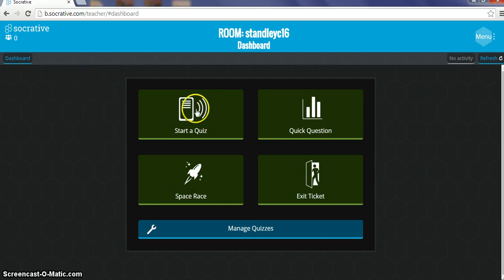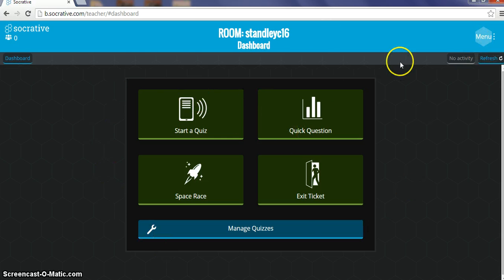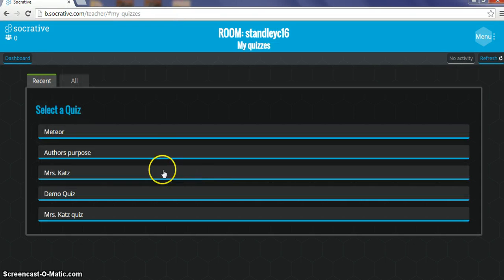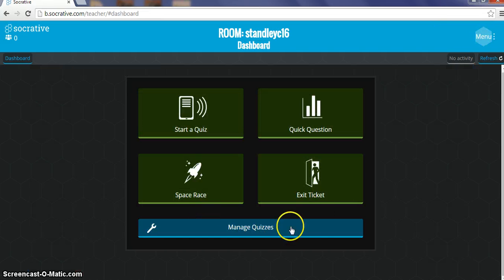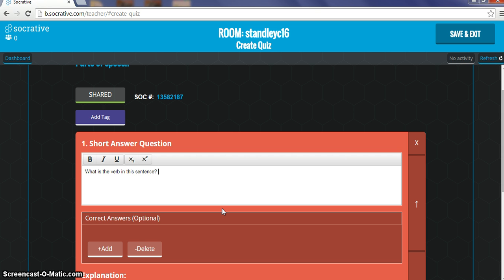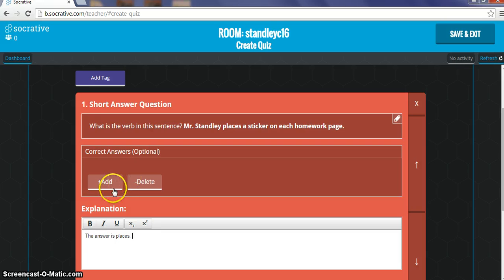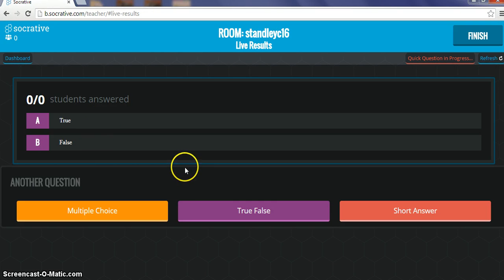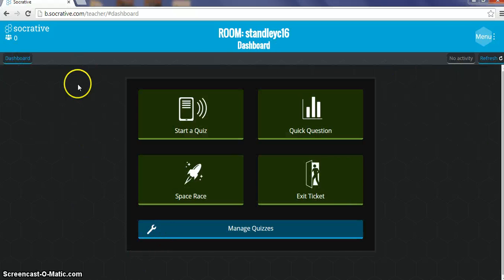Socrative Overview for Teachers